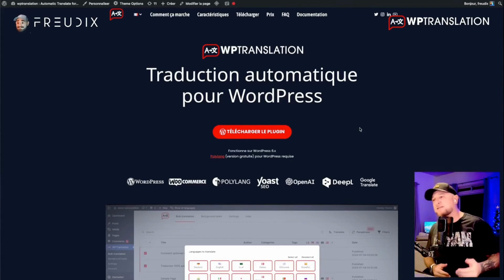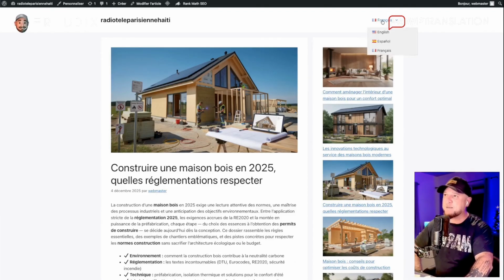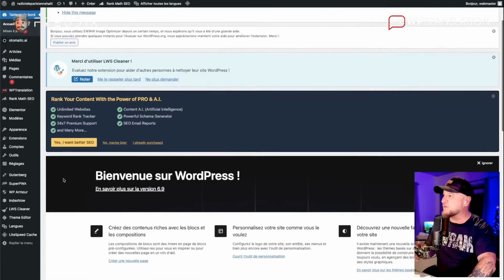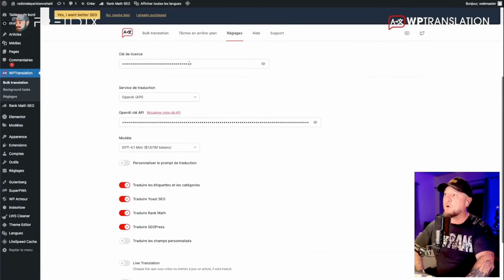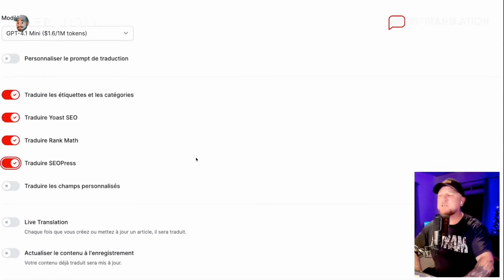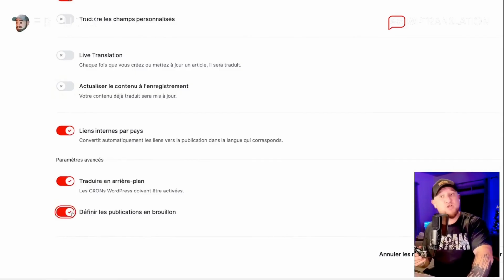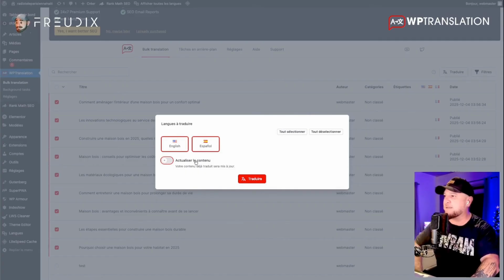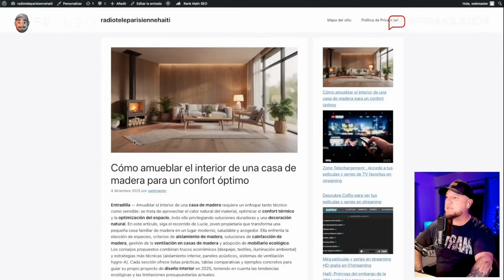This WordPress plugin automatically translates your sites into 129 languages!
00:00 - Introduction: Automatically Translate a WordPress Site
00:33 - WP Translation v3 Plugin Overview
01:14 - Prerequisites: Installing and Configuring Polylang
01:50 - Demo Site Walkthrough (Content generated by Automatique)
04:25 - WP Translation Settings: Choosing the API (Google, DeepL, OpenAI)
05:55 - Advanced Options: Translating Categories, Tags, and SEO Fields
06:40 - "Live Translation" Feature: Instant Translation upon Publication
07:20 - Smart Internal Linking Management by Language
08:05 - Demo: Bulk Translation of Existing Posts
09:45 - Checking Results on the Live Site (Language Switch)
11:25 - Launch Offer (Lifetime Deal) and Conclusion 12:40 - Free vs Premium Version Differences